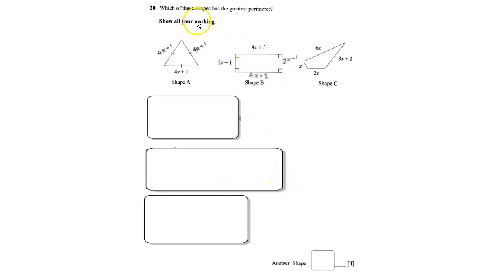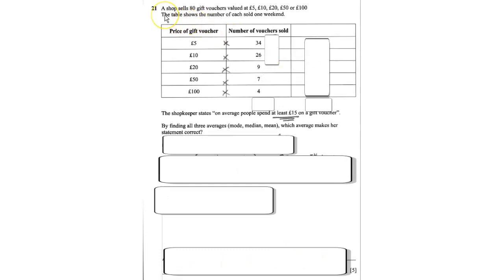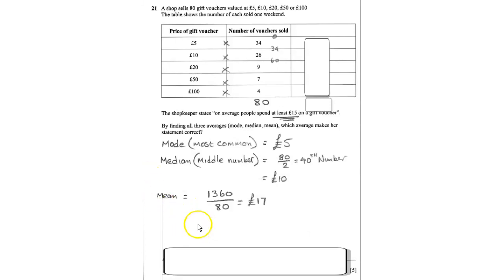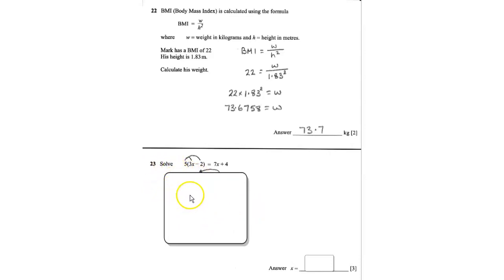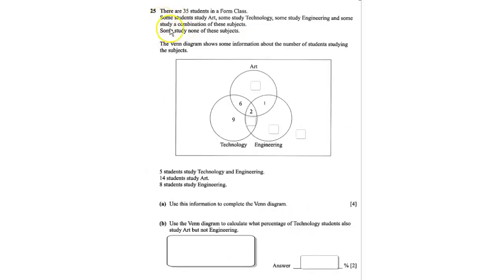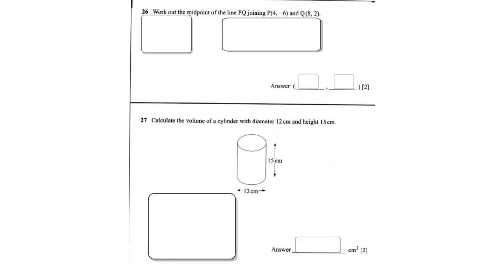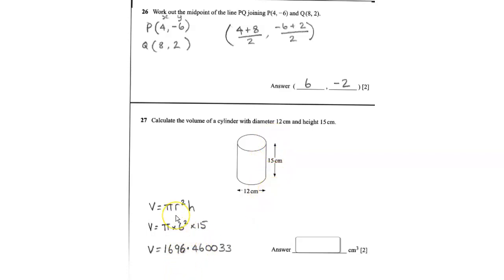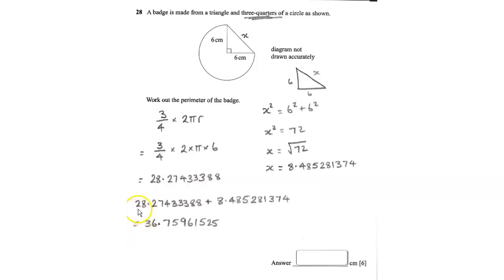CCEA M2 January 2020 Questions 20-28